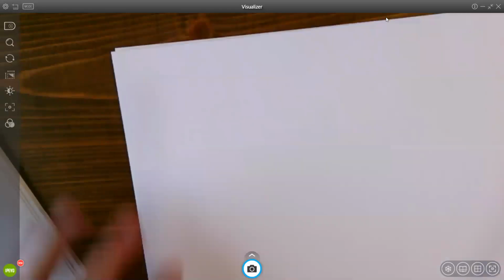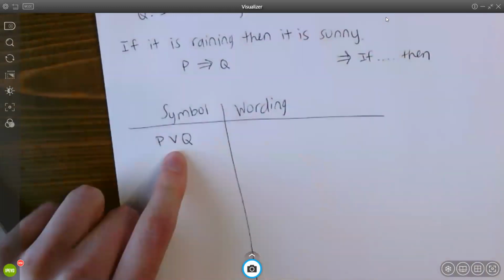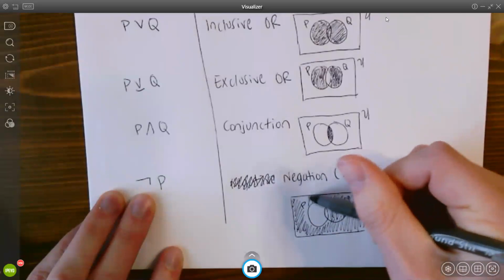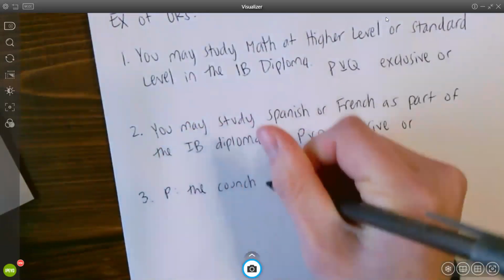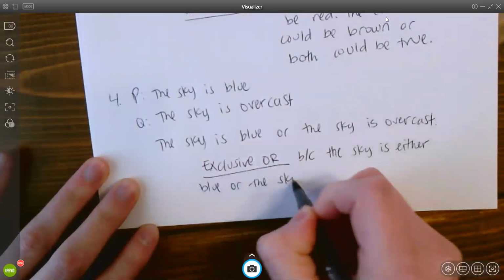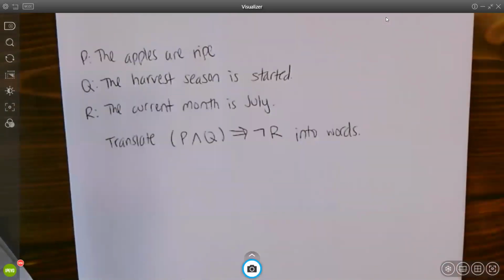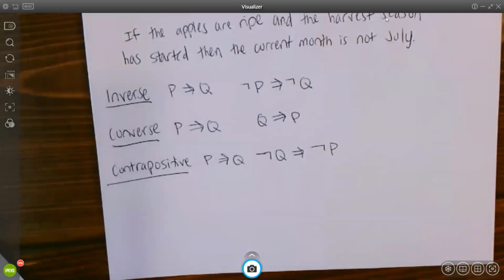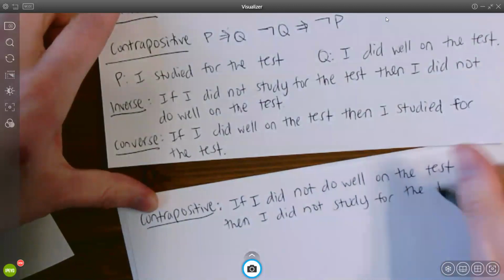IB Math Studies Intro to Logic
Here are notes to prepare you for an introduction to logic/truth tables.